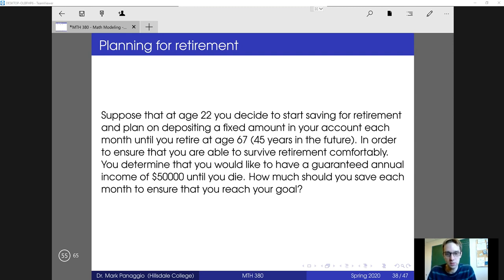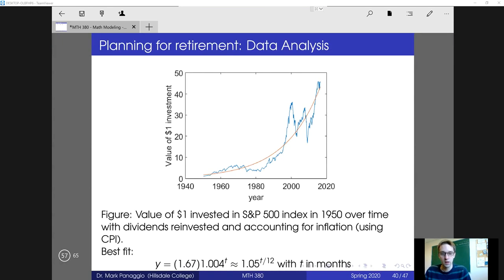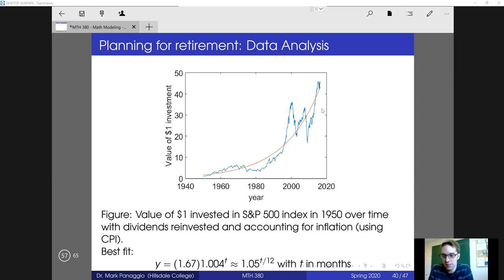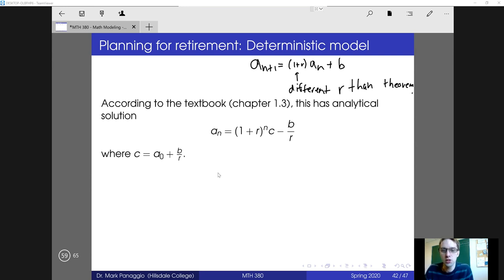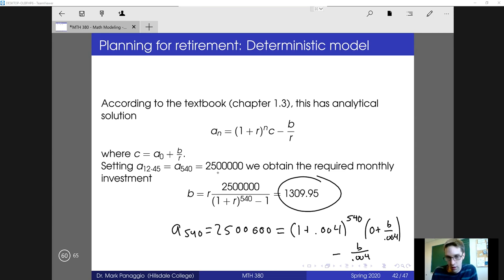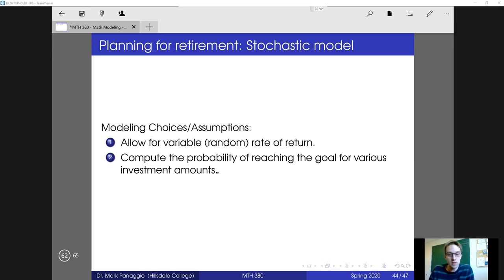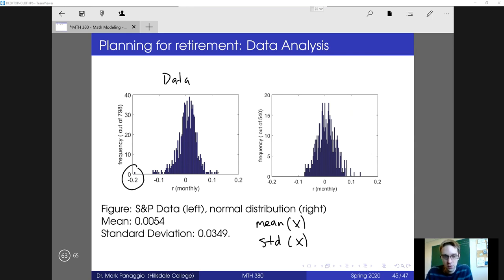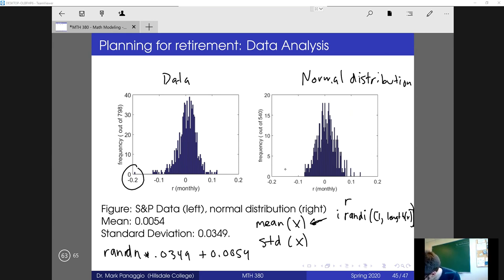34 simulating a retirement portfolio part 1